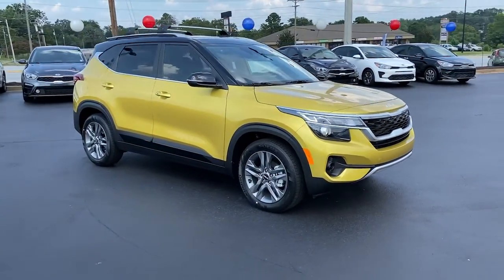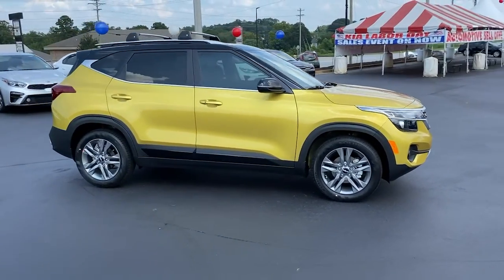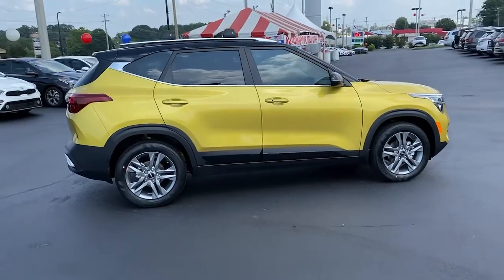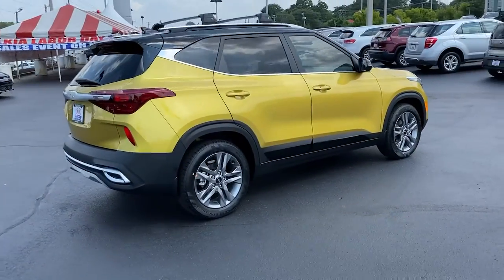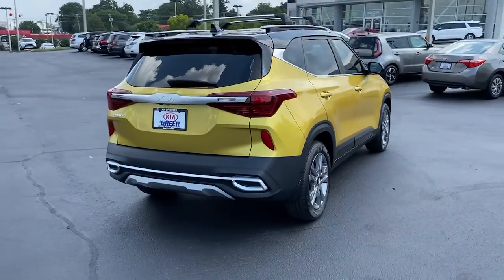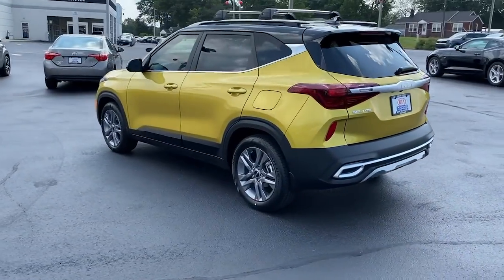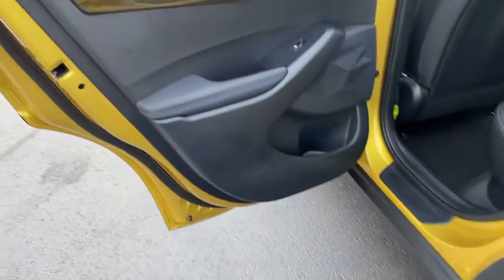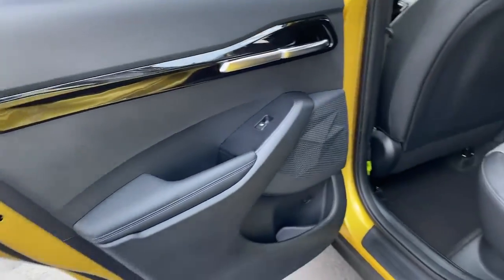2022 Kia Seltos Greer, Spartanburg, Greenville, Gaffney, Easley, SC 400083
Starbright Yellow/Black Roof New 2022 Kia Seltos available in Greer, South Carolina at Kia of Greer. Servicing the Spartanburg, Greenville, Gaffney, Easley, SC area.

14345 E. Wade Hampton Blvd

Starbright Yellow/Black Roof 2022 Kia Seltos S NAVIGATION PACKAGE FWD IVT 2.0L I4 MPI Navigation System.brbr29/35 City/Highway MPGbrbrbrTHIS VEHICLE INCLUDES THE FOLLOWING FEATURES AND OPTIONS: Glossy Black Door Garnish Package (Glossy Black Door Garnish), Navigation System, 4-Wheel Disc Brakes, 6 Speakers, 6.052 Axle Ratio, ABS brakes, Air Conditioning, Alloy wheels, AM/FM radio: SiriusXM, Apple CarPlay & Android Auto, Auto High-beam Headlights, Automatic temperature control, Brake assist, Bumpers: body-color, Carpeted Floor Mats, Cloth & Sofino Premium Leatherette Seat Trim, Delay-off headlights, Driver door bin, Driver vanity mirror, Dual front impact airbags, Dual front side impact airbags, Electronic Stability Control, Emergency communication system: 911 Connect, Exterior Parking Camera Rear, Front anti-roll bar, Front Bucket Seats, Front Center Armrest, Front fog lights, Front reading lights, Front wheel independent suspension, Fully automatic headlights, Heated door mirrors, Illuminated entry, Interior Light Kit, Leather Shift Knob, Low tire pressure warning, Occupant sensing airbag, Outside temperature display, Overhead airbag, Overhead console, Panic alarm, Passenger door bin, Passenger vanity mirror, Power door mirrors, Power steering, Power windows, Puddle Light, Radio: AM/FM/MP3 Display Audio w/Navigation, Rear seat center armrest, Rear window defroster, Rear window wiper, Remote keyless entry, Roof rack: rails only, Security system, Speed control, Speed-sensing steering, Split folding rear seat, Spoiler, Steering wheel mounted audio controls, Tachometer, Telescoping steering wheel, Tilt steering wheel, Traction control, Trip computer, Turn signal indicator mirrors, Variably intermittent wipers, and Wheels: 17 Alloy w/Dark Gray Finish.